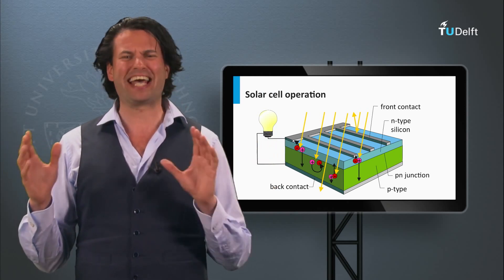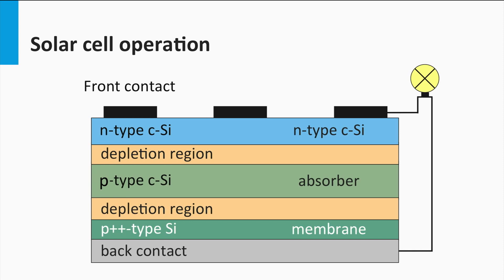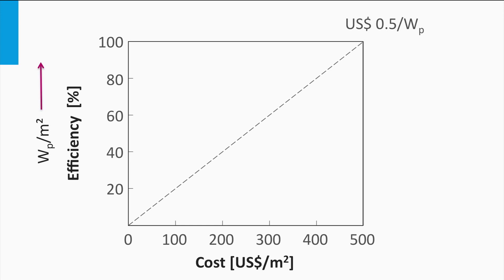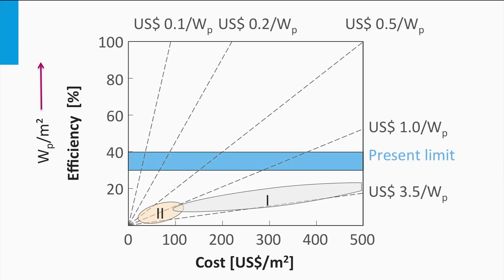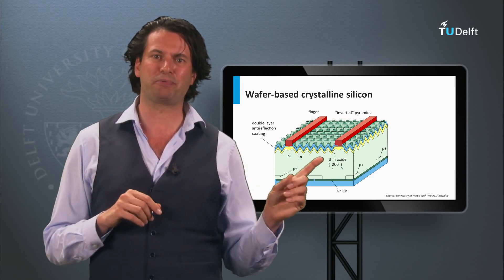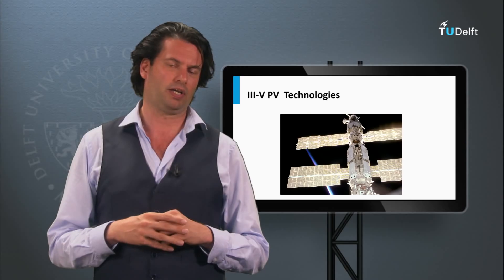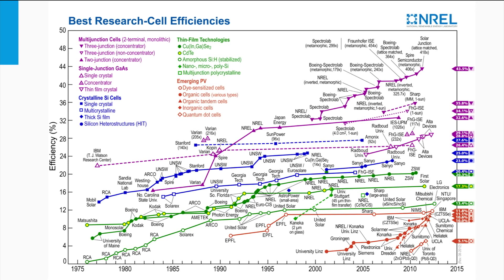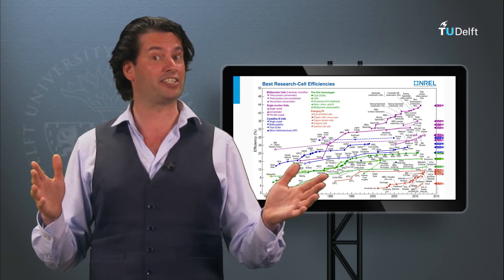Learn Solar Energy | Photovoltaics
How can we get electricity directly from sunlight? The mechanism in which solar light is directly converted into voltage or current is called the photovoltaic (PV) effect. Take the full course, test yourself, and earn a certificate on edX